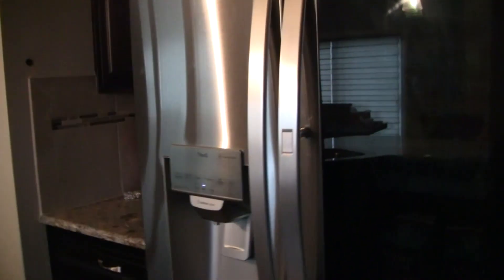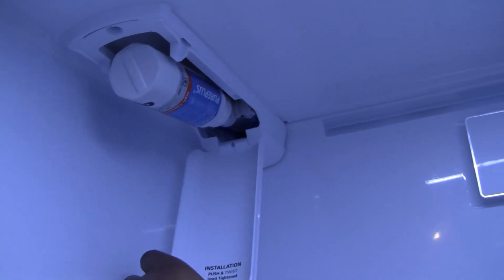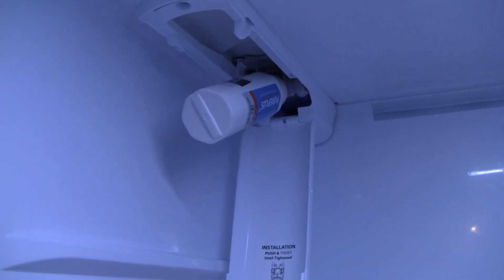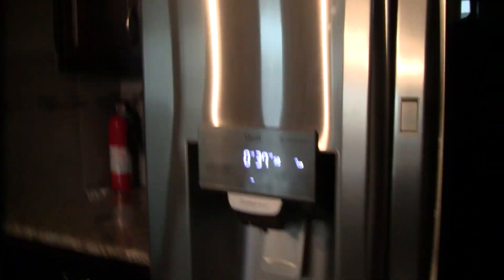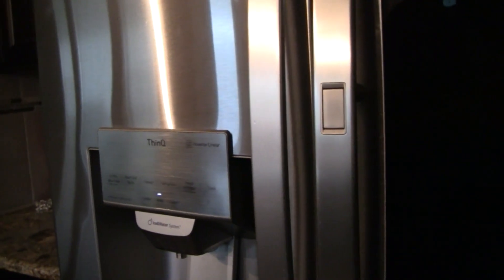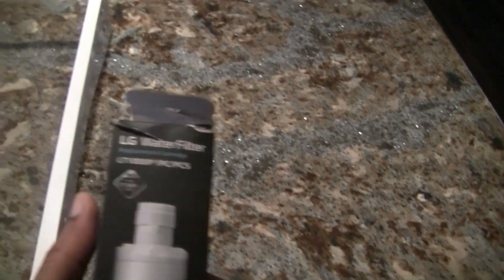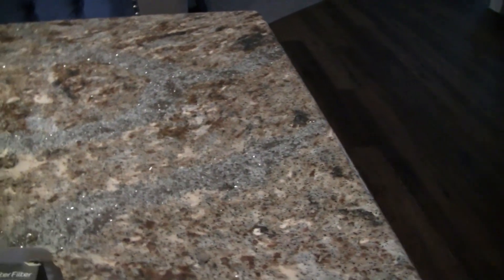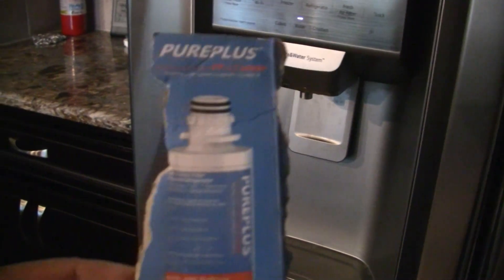Replacing a Frustrating PurePlus Fridge Filter